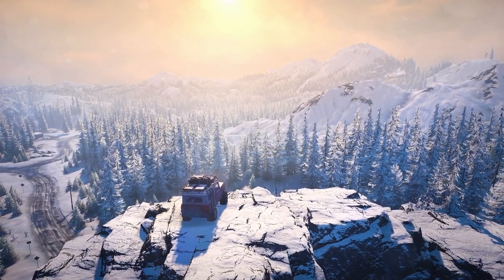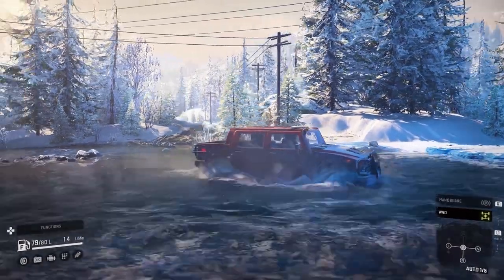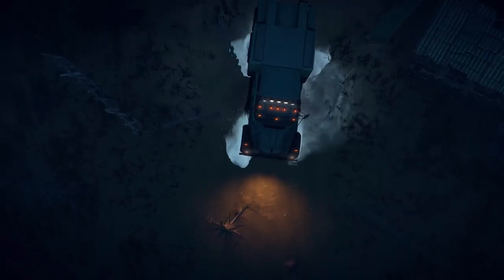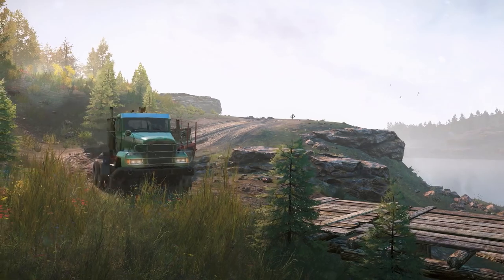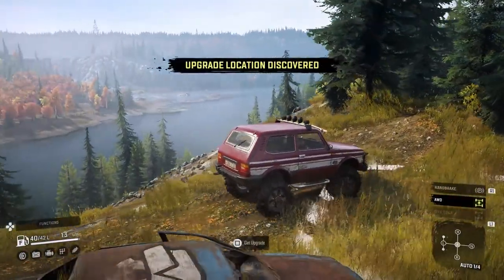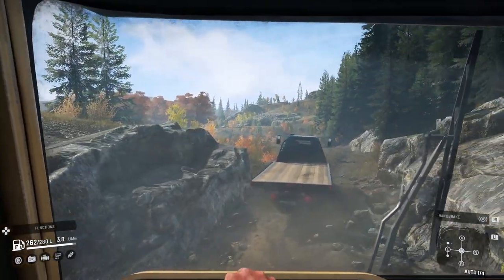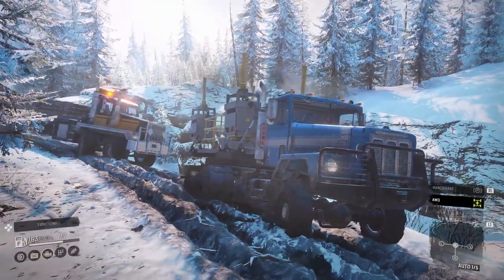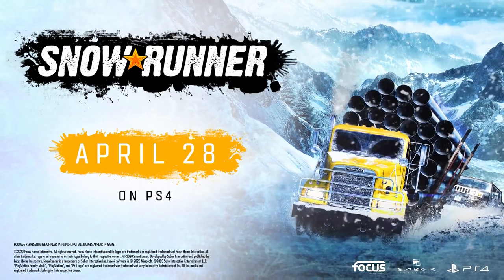Snow Runner (Overview Trailer)